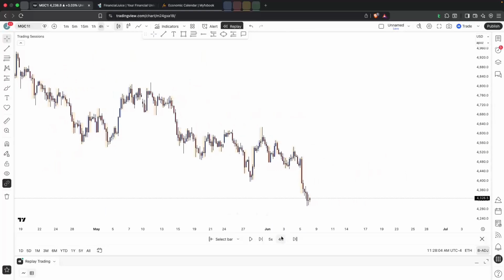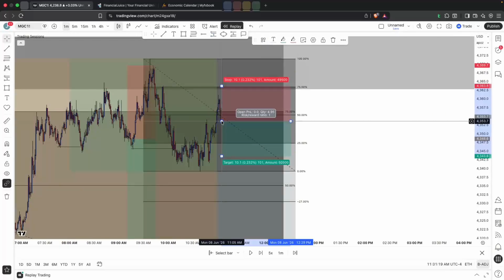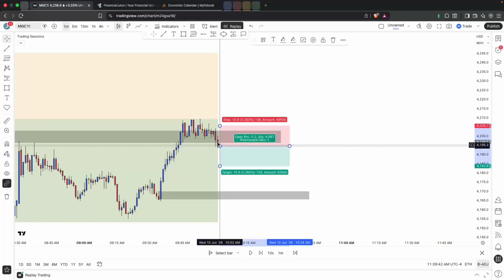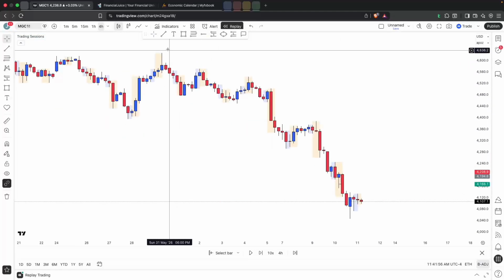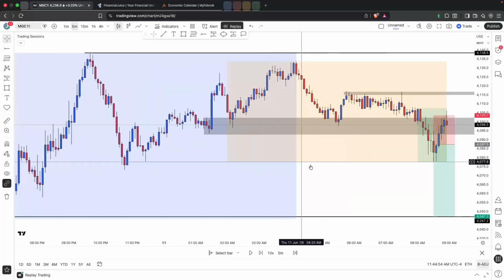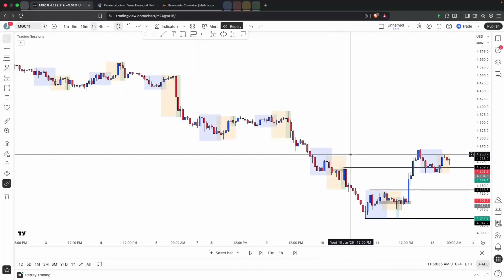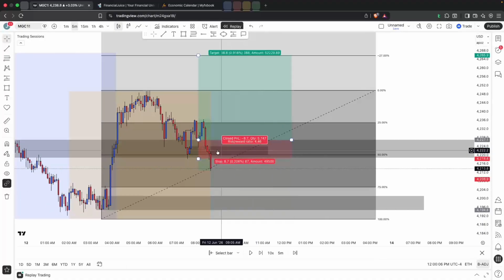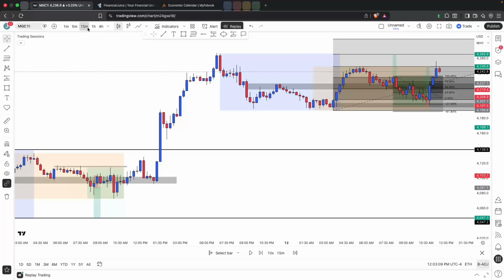Gold NY Session Trading Recap 06/08-12